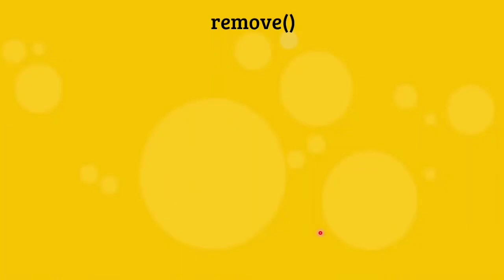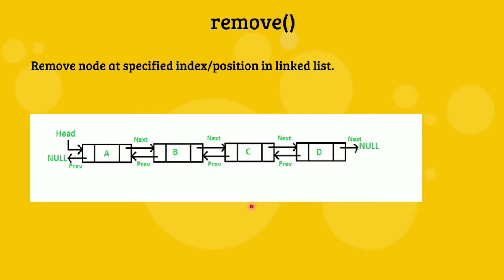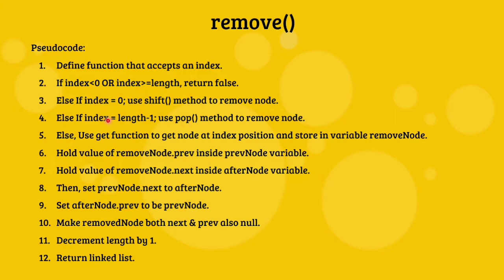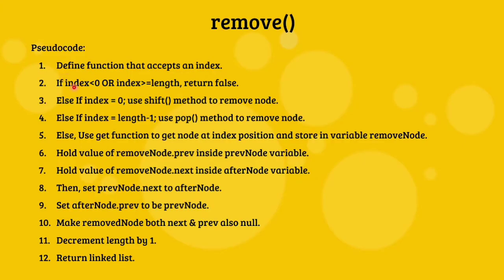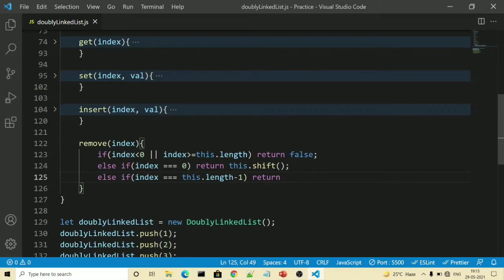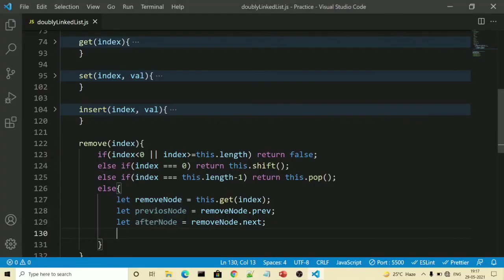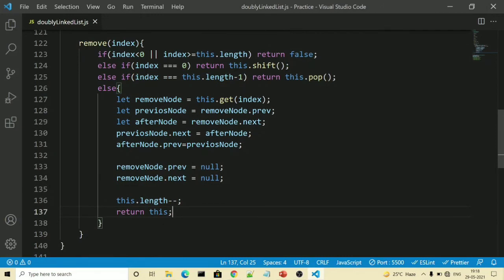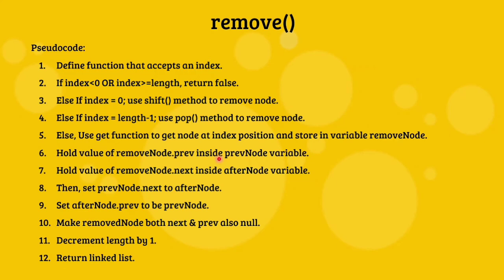Remove method in doubly linkedList